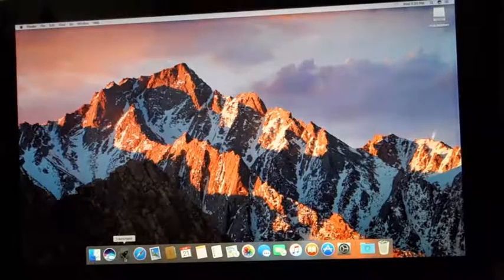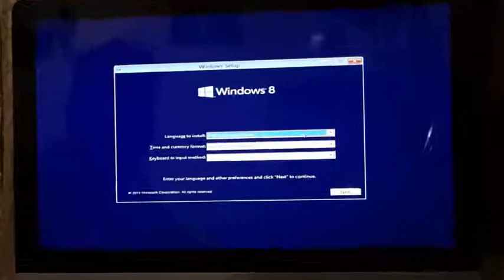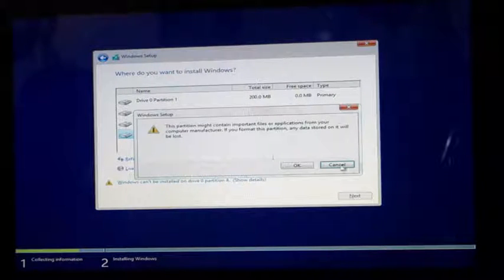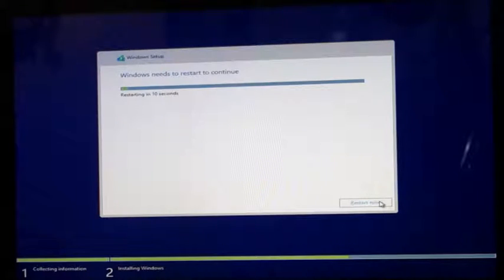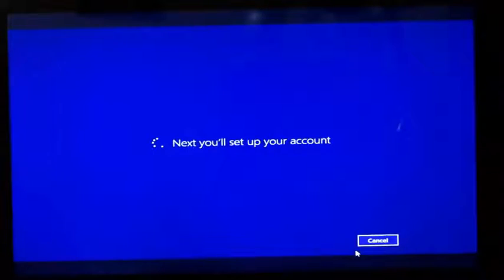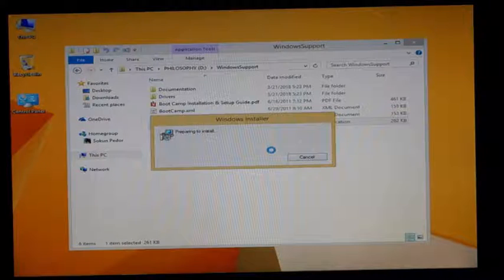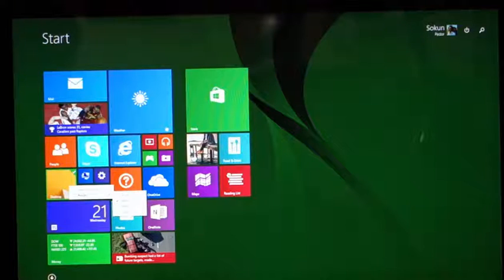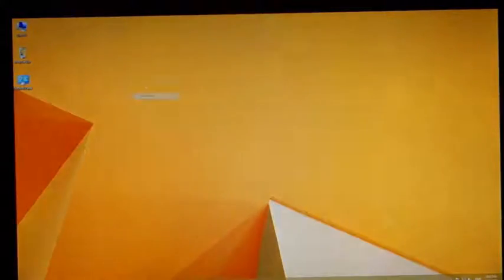How to Install Windows on iMac, Macbook Pro, Mac Computer using Windows Disc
This is one way to install Windows on Mac computer using "Flash Drive" to download Windows support software from Apple, and "Windows Disc Image" to install on the Mac. Before you start doing this process, please make sure you plug in your Flash Drive and insert the Disc ready before hand. If you computer does not have the Disc Drive build in, you have to use External Disc Drive that is supported for your Mac.